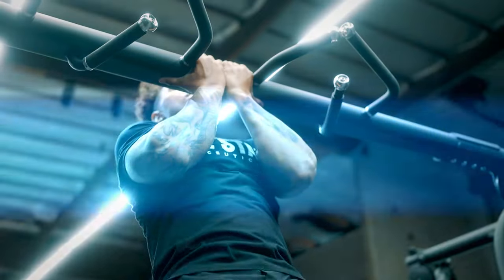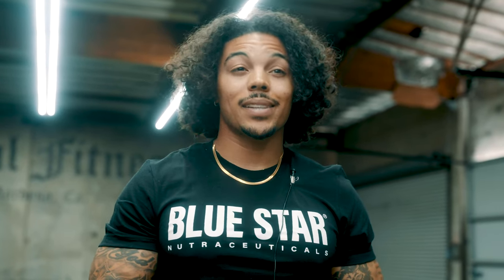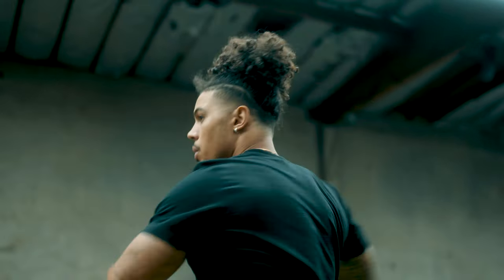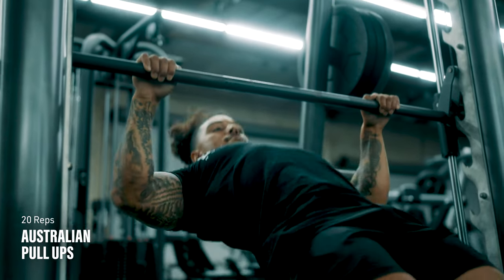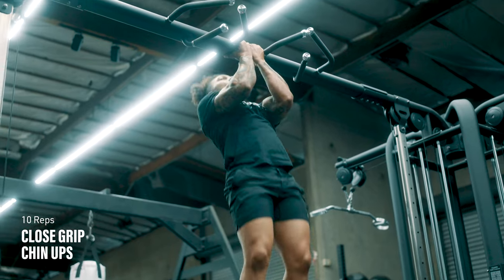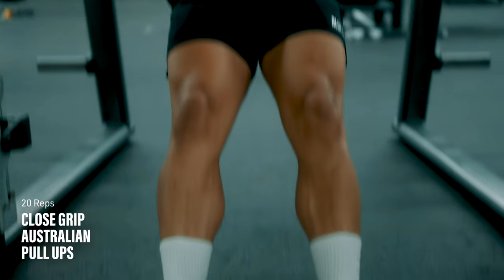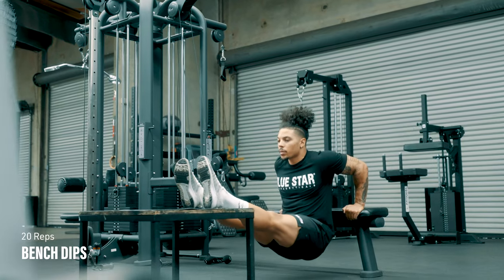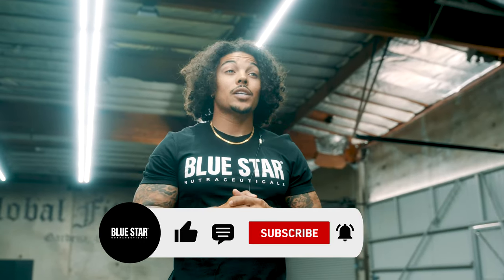Yes, You Can Build BIG ARMS With Basically No Equipment | Austin Dotson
FULL WORKOUT

3 Sets
2 Minutes Rest Between Sets
No Rest Between Exercises

1. Chin Ups x 10
2. Australian Pull Ups x 20
3. Close Grip Chin Ups x 10
4. Close Grip Australian Chin Ups x 20
5. Triangle Push Ups x 10
6. Bench Dips x 20

IF YOU'RE STILL READING...

Treat yourself to some of the award-winning products the Blue Star Nutraceuticals athletes use everyday.

MB010WNPQKDPFTJ